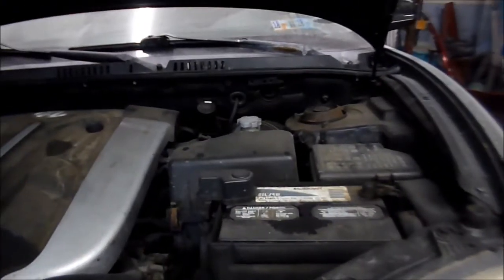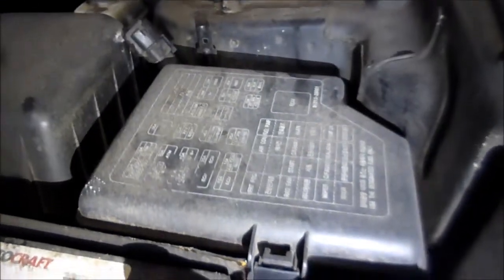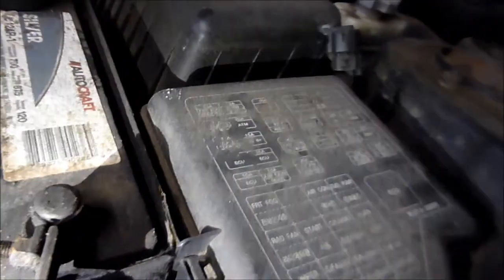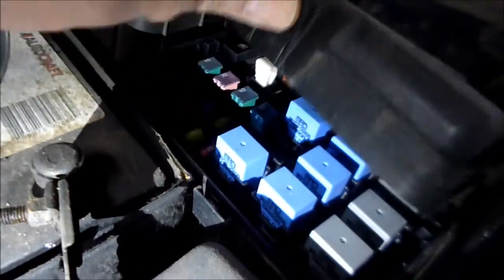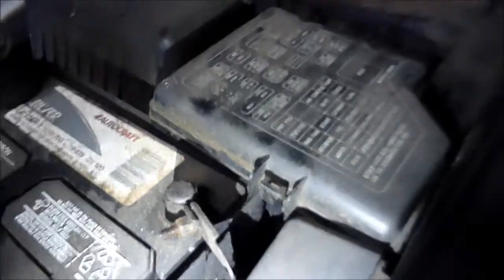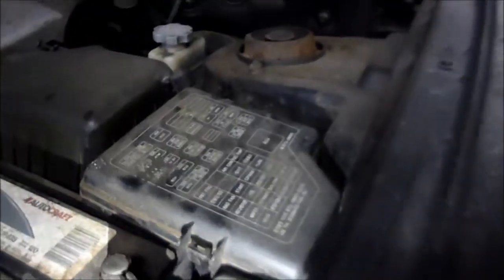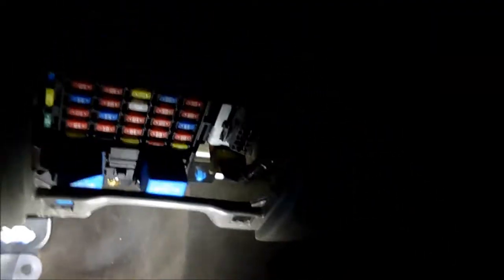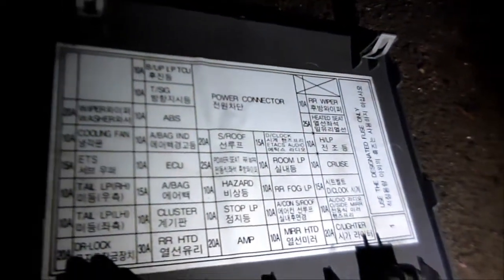Hyundai Sonata Fuse Box & OBD2 Port Connection Locations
Hyundai Sonata fuse box & OBD2 computer scan locations.